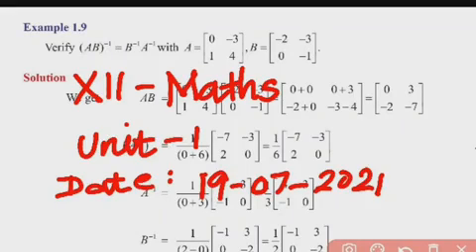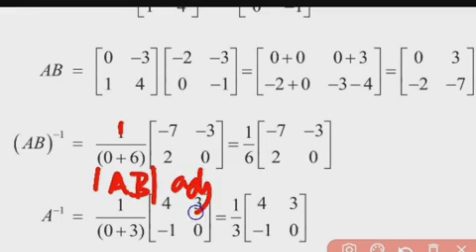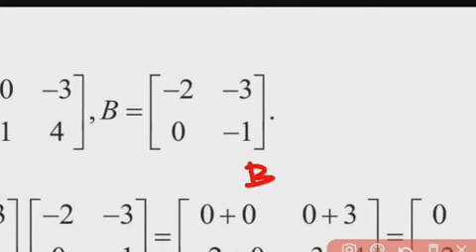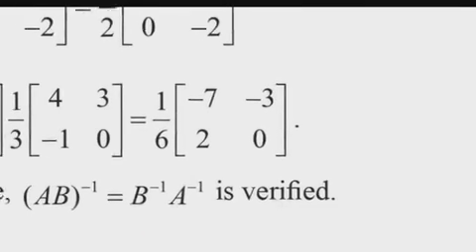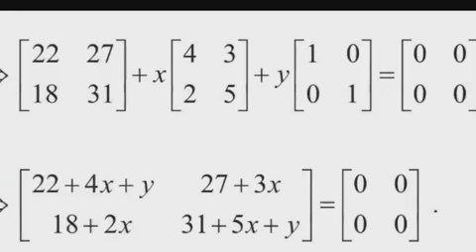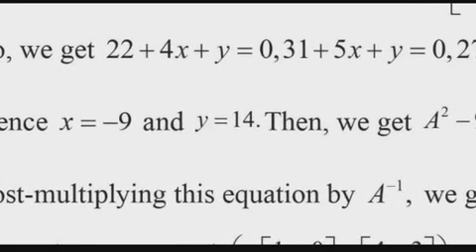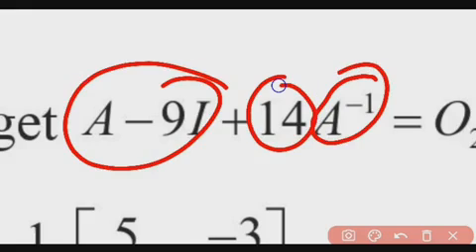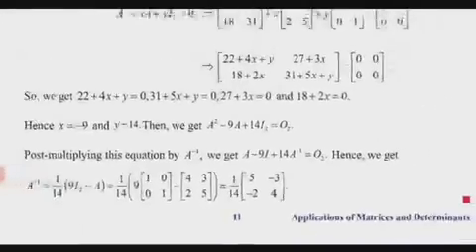XII MATHEMATICS UNIT-1 APPLICATIONS OF MATRICES AND DETERMINANTS Eg 1.9 and 1.10